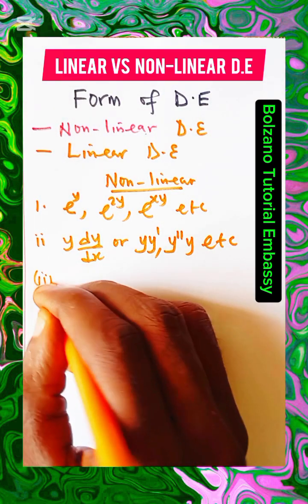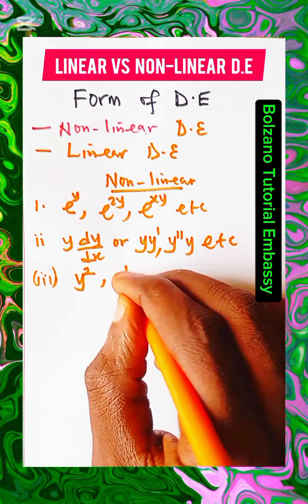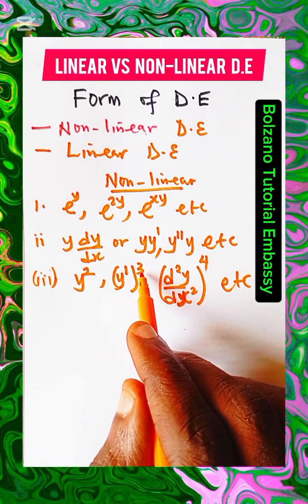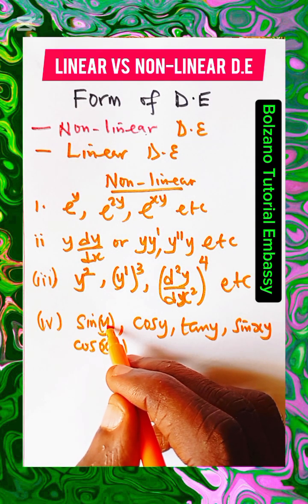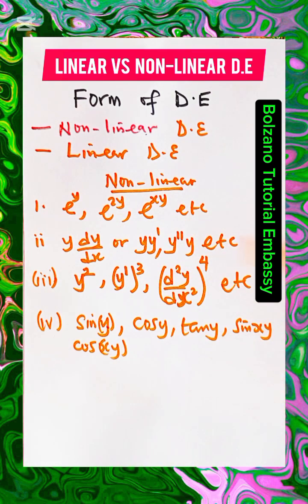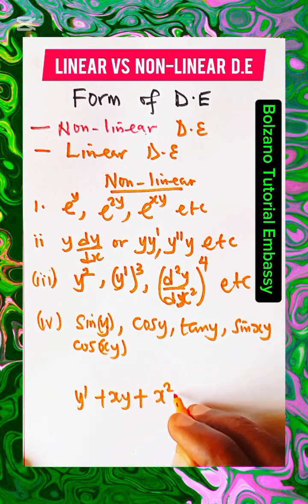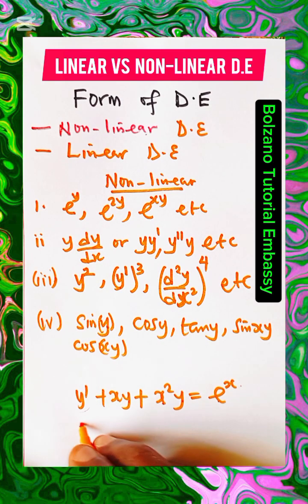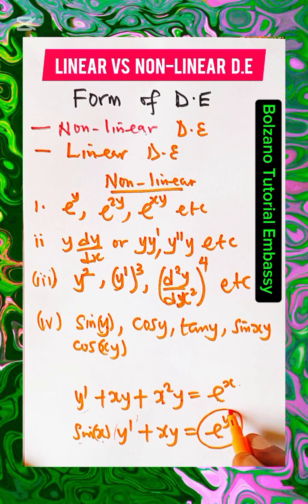LINEAR AND NON LINEAR DIFFERENTIAL EQUATION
A linear differential equation is a differential equation where the dependent variable and its derivatives appear only to the first power, with no products between them, while a nonlinear differential equation contains certain terms where the dependent variable or its derivatives are raised to a power greater than one, or appear as part of a product or a more complex function like sine or logarithm